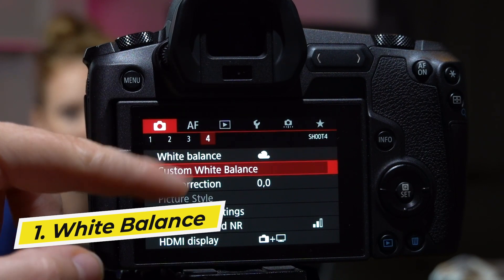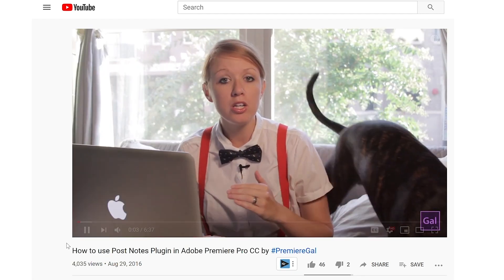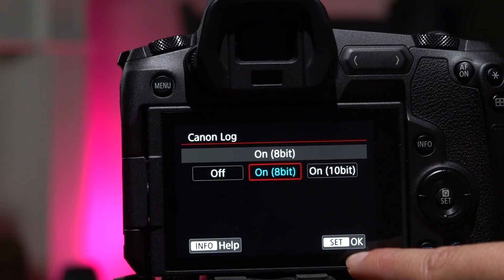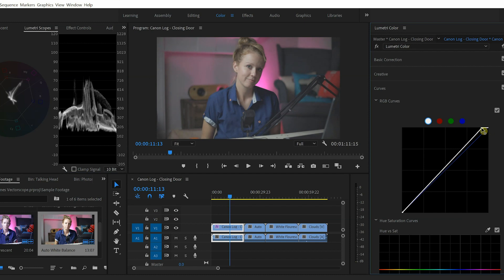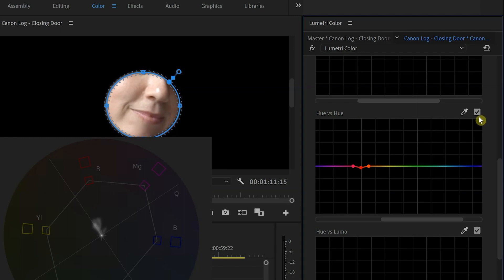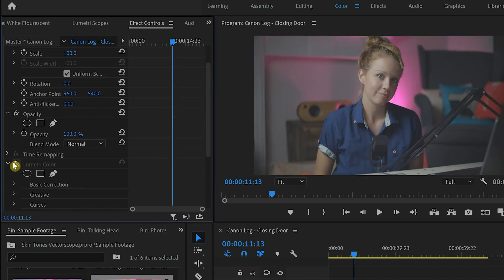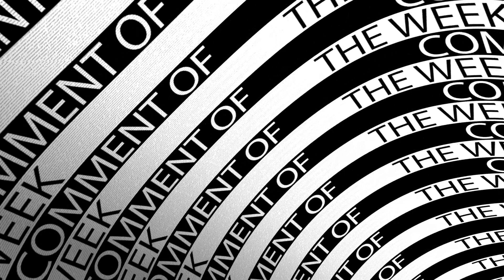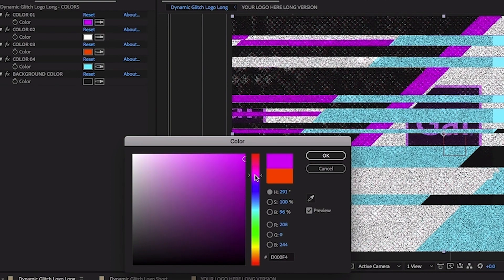3 Steps for Better Skin Tones (White Balance, Log, and Lumetri Scopes)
In this tutorial you are going to learn in-camera filming tricks, such as custom white balancing, selecting camera profiles, and how to adjust the skin tones using Lumetri Scopes in Adobe Premiere Pro.
(Download unlimited assets and use forever)
DOWNLOAD SAMPLE FOOTAGE FOR TUTORIAL
(Note: The license for this footage is for educational use only)
Didn't win?
See product on Amazon
TIMECODES
0:00 Preface Question
0:23 Introduction
1:33 Envato Elements Sponsor
2:16 Camera Giveaway
2:31 White Balance
4:00 Picture Profiles and Canon Log C log
5:24 Fixing in Post - Color Correction
6:22 Grading Log Footage
7:14 Reading Vectorscope YUV
7:46 Isolate Skin Tone Color
8:10 Reading the Skin Tone Line
8:55 Adjusting the Skin Tones: hue vs hue premiere pro
10:41 Example of Poor Skin Tones
11:45 Comparing Custom to Auto White Balance
13:35 Comment of the Week
15:53 How to Win an Akaso V50 Elite Camera

NEEWER SOFTBOX KIT
RODE NT USB MINI

MY TEMPLATES FOR YOU (DESIGNED BY ME!)

What is Gal's favorite all-in-one template, stock video site?

Where can I buy Gal's Premiere Templates?

Where can I watch Gal's full editing courses on Pluralsight?

How can I sponsnor or partner with Premiere Gal?